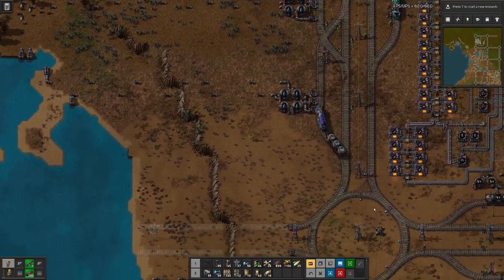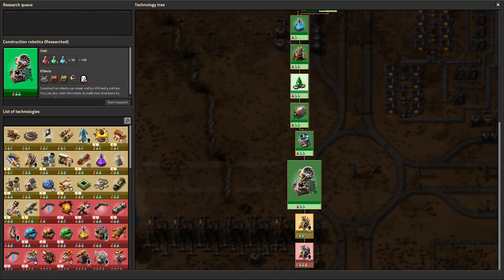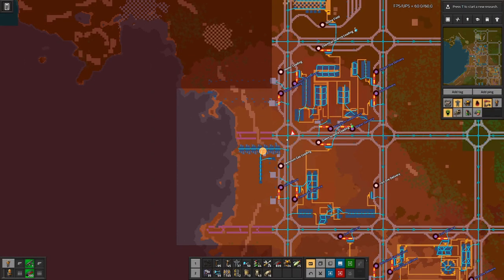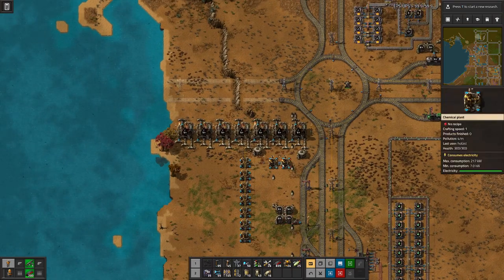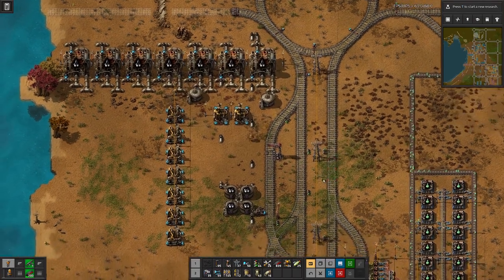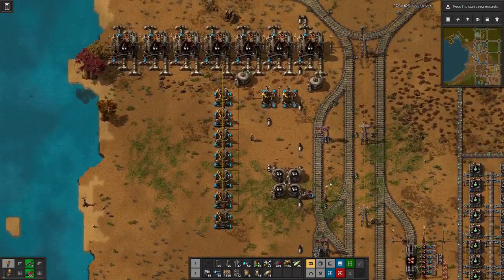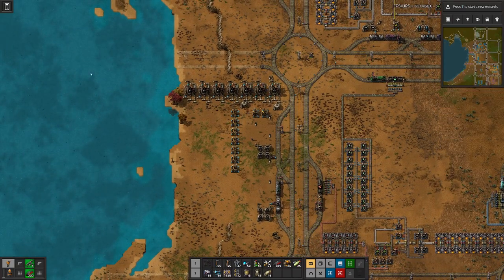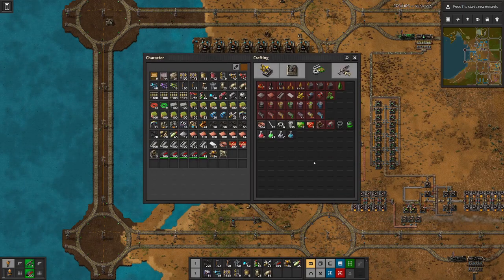Factorio | Oil and Water - E15